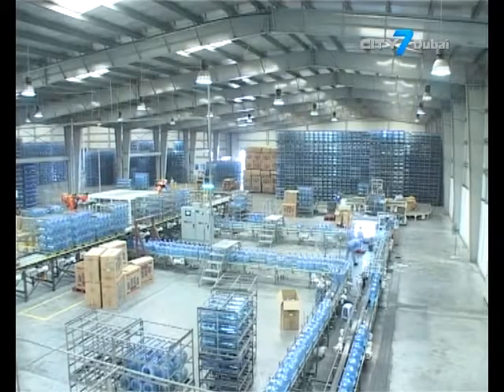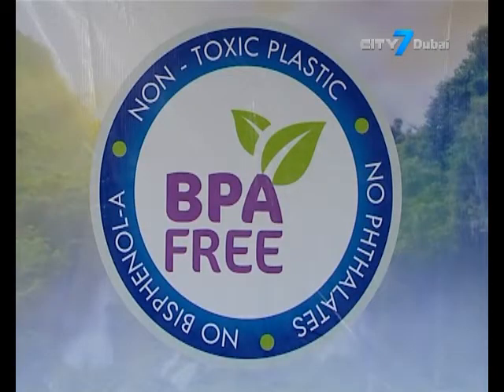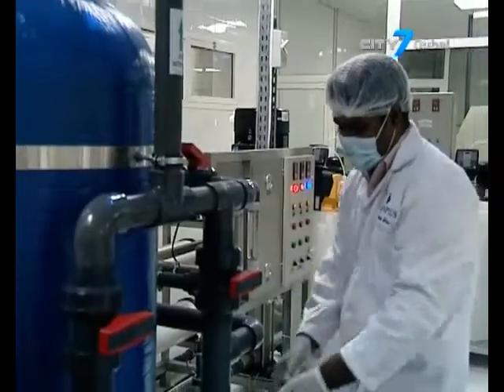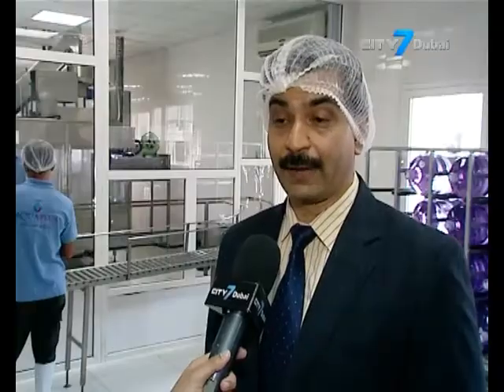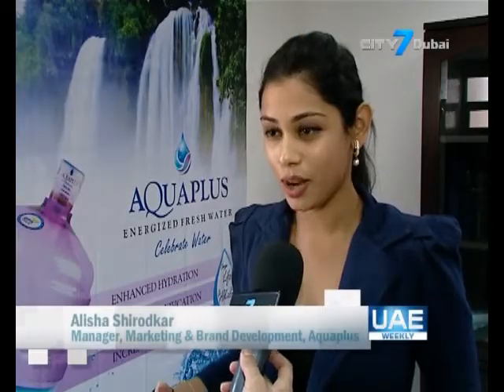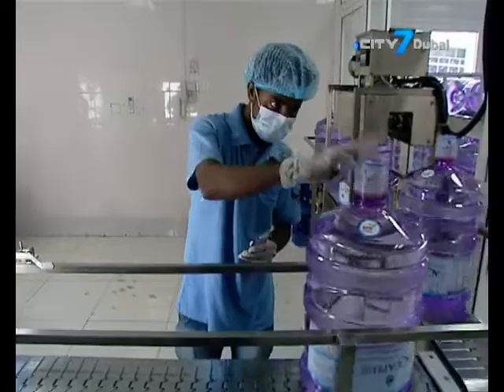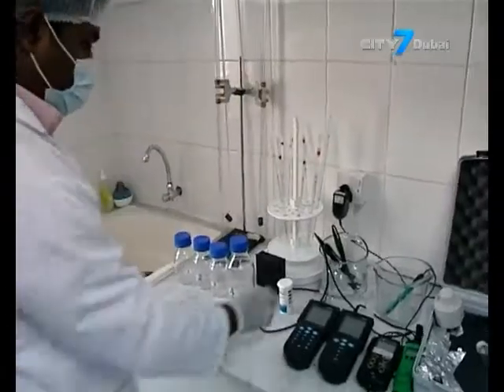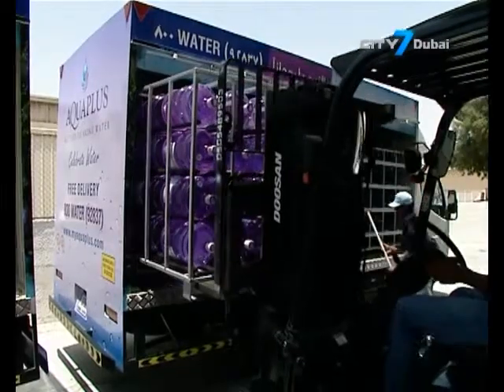UAE Weekly- Aquaplus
UAE Weekly - a new cultural and current affairs program on City 7 TV Dubai. Hosted by Mirna Nassar, the show has in depth stories on all of the hot topics in the UAE, as well as a weekly feature length interview with prominent business and cultural figures from the local and expat communities.By October this year, more than 100 bottled water companies and manufacturers in the emirates are expected to comply with the new water scheme in the UAE. In an effort to ensure the high quality and safety of all drinkable bottled water, the new regulations also cover how you’re water is packaged, labeled and distributed. In response to this, a new player in the market says they aim to revolutionize drinking water in the country and the region.